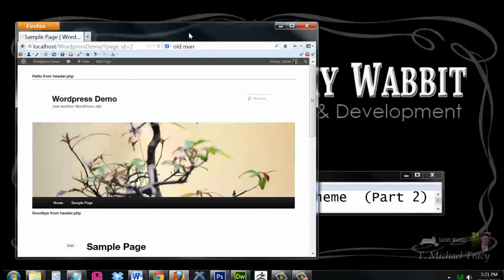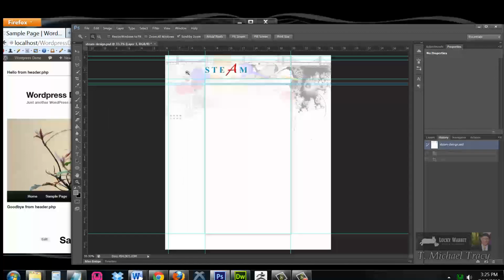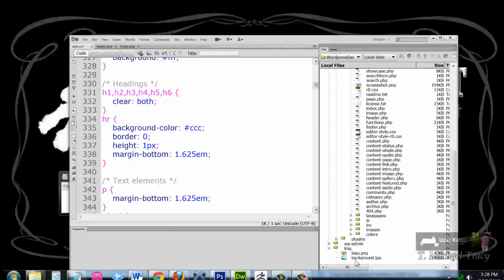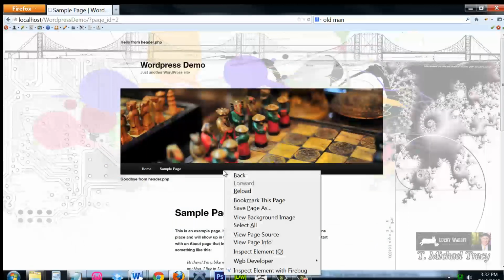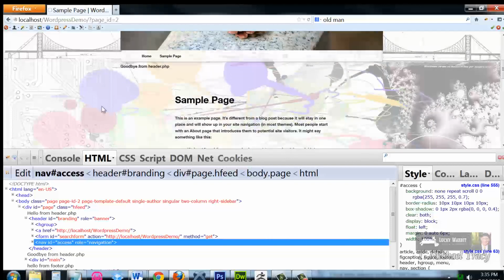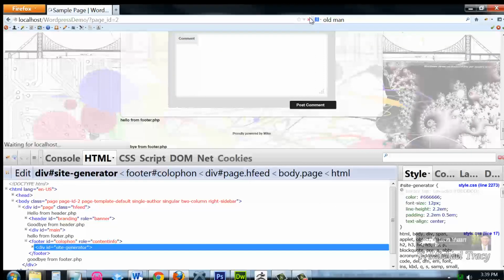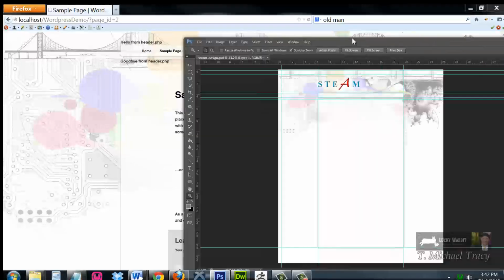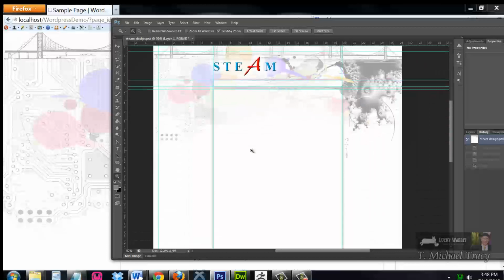Customize any Wordpress Theme (Part 2) Editing style.css, header.php, and footer.php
(Part 2 of 3) Learn how to customize any Wordpress theme by understanding the files that control the themes appearance and structure starting with 3 of the most important files to understand: style.css, header.php, footer.php - Learning how these 3 files construct your Wordpress site is the beginning of learning how to customize the appearance and structure of any WP theme into any website you can design.